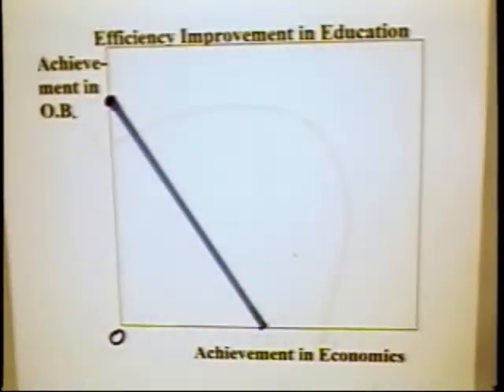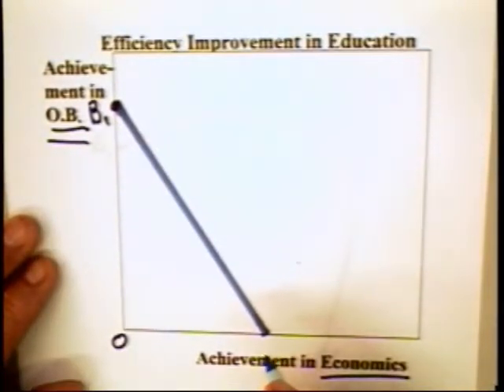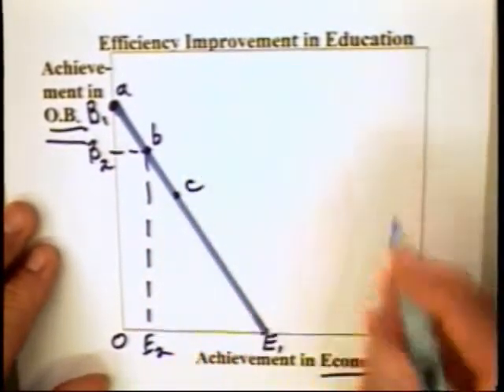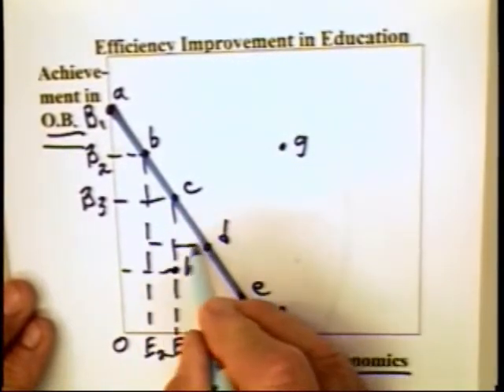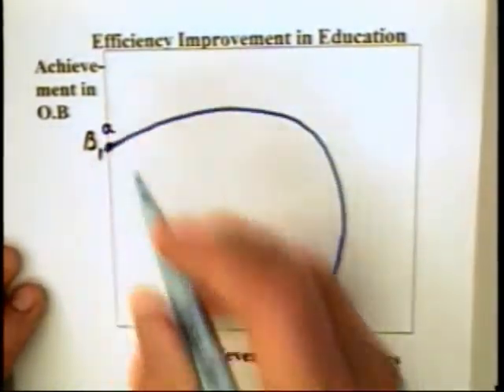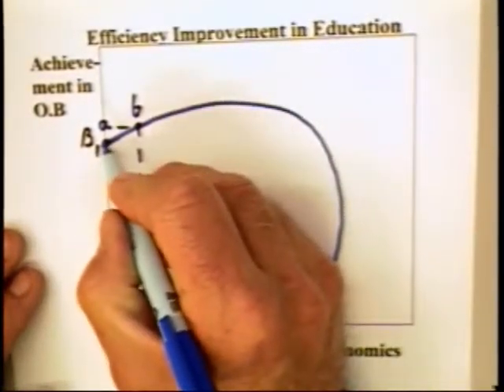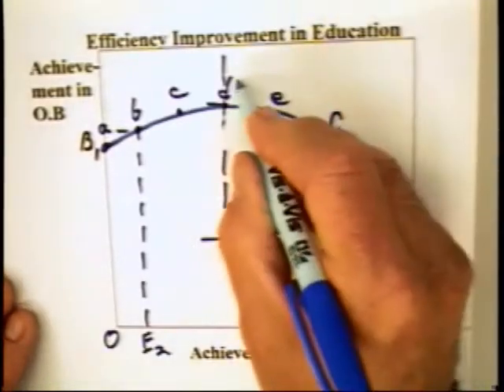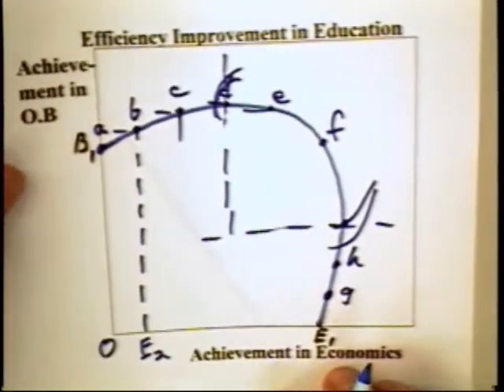3.2 - Rational Behavior (1 of 2)